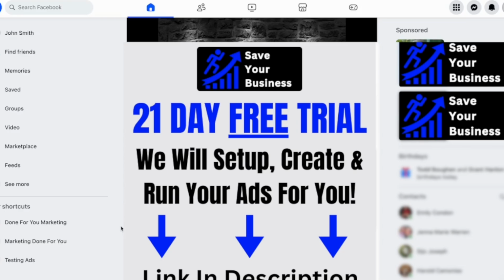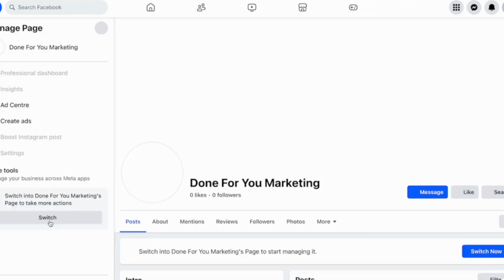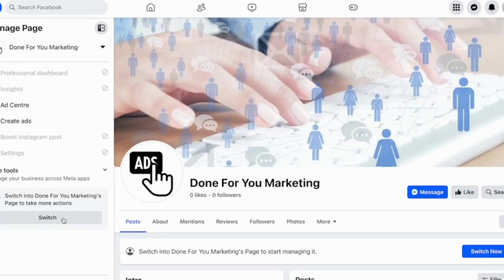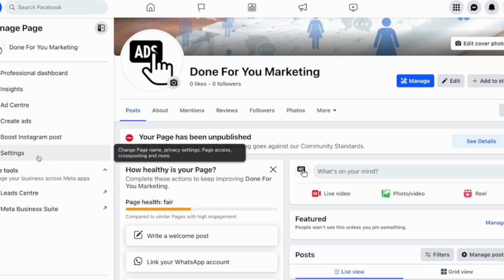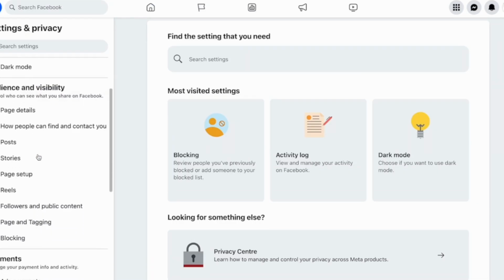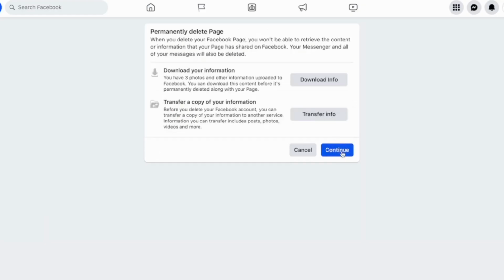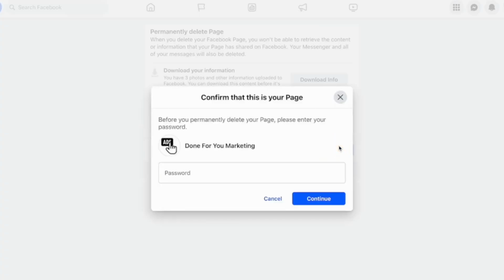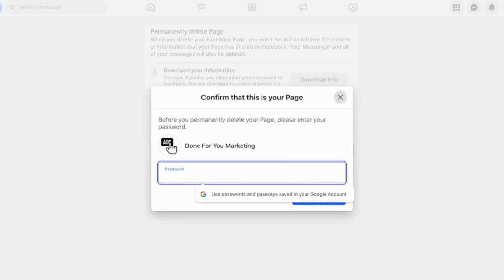How To Delete A Facebook Business Page Linked To Your Account (Step by Step)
In this video I'll show you How To Delete A Facebook Business Page Linked To Your Account (Step by Step). The method is very simple and clearly described in the video. Follow all of the steps How To Delete A Facebook Business Page Linked To Your Account (Step by Step)